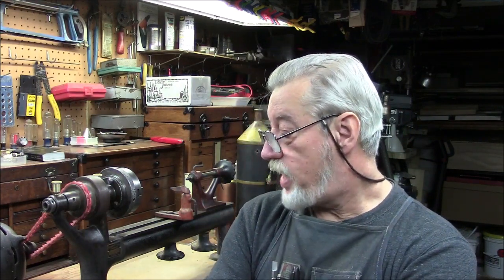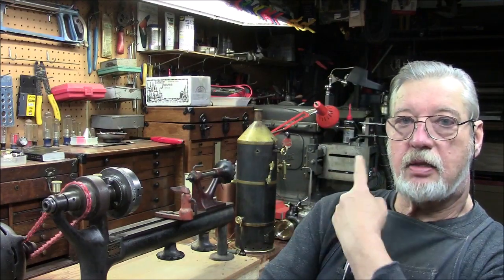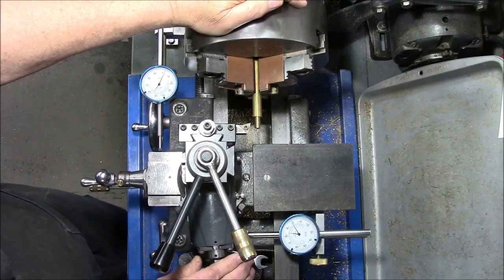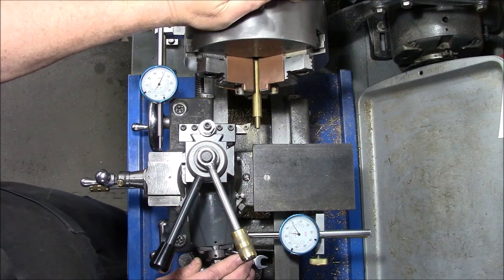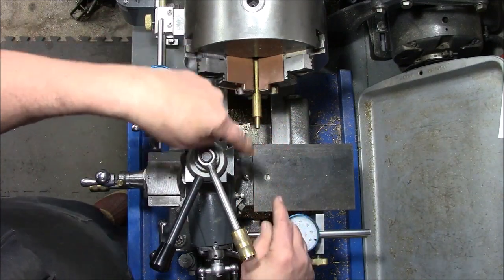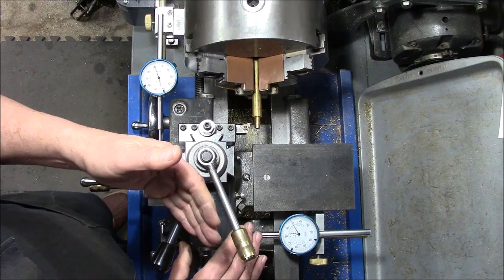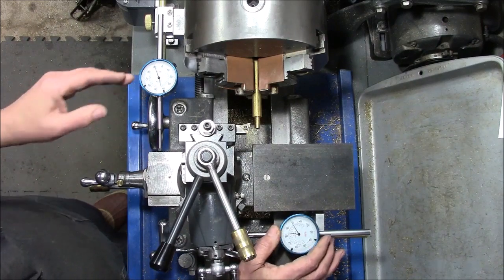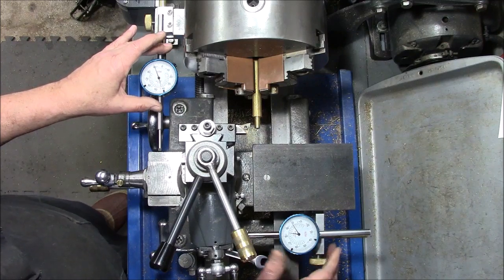2019 Greeting, Upcoming projects and a Lathe DRO - ARO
A 2019 greeting to my subscribers, a peek at 2019 projects and how to make a Lathe DRO - ARO (Analog Read Out)